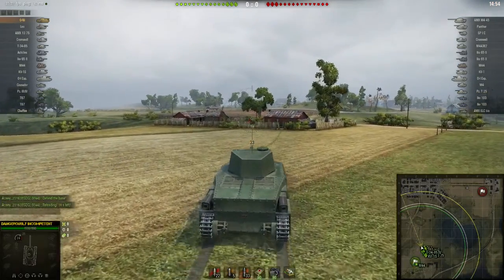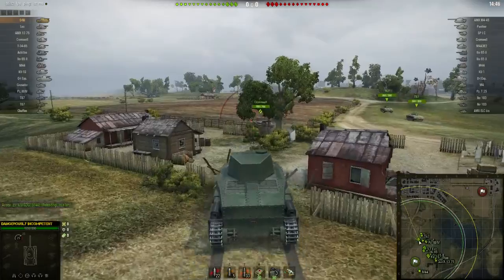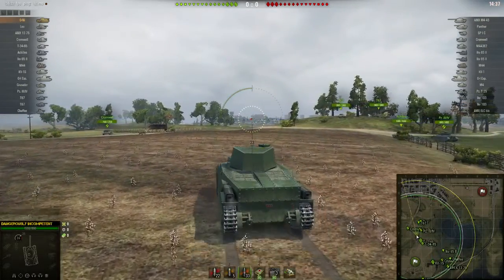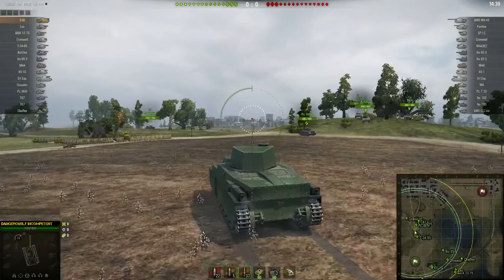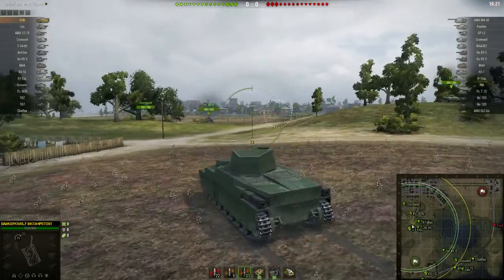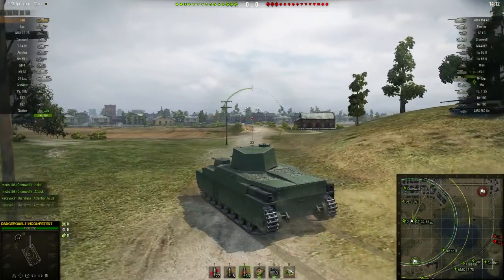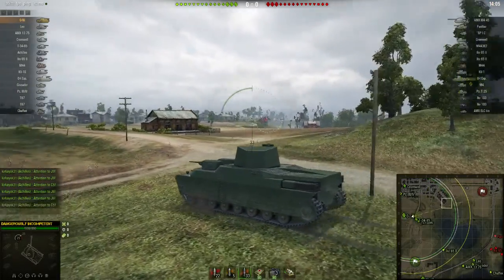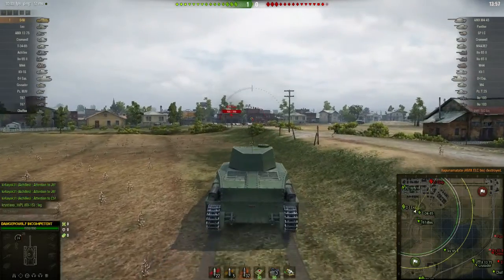WoT O-Ni Live Oaks Don't Hide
DangerouslyIncompetent 438
World of Tanks
O-Ni
Live Oaks
Don't hide behind the single small obvious spotting bush.
One of Dangerously Incompetents many enemies demonstrates a mistake.

..and some Armored Warfare videos.
... and some World of Warships videos.